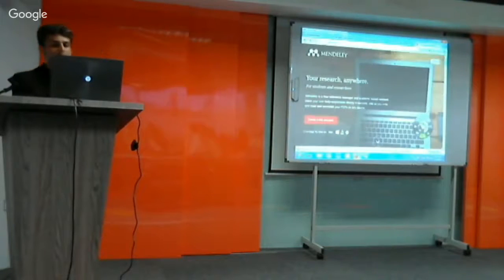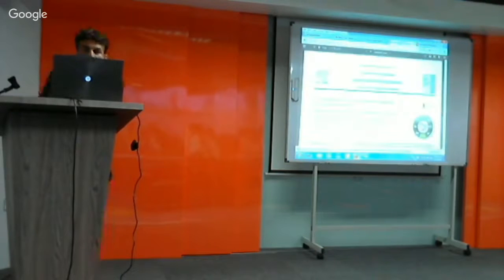MUST colloquium day 2